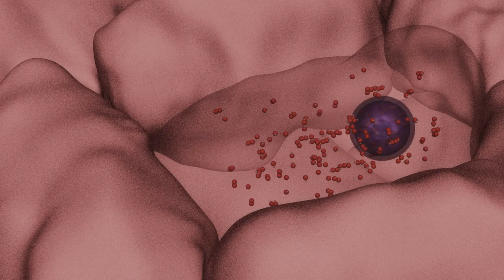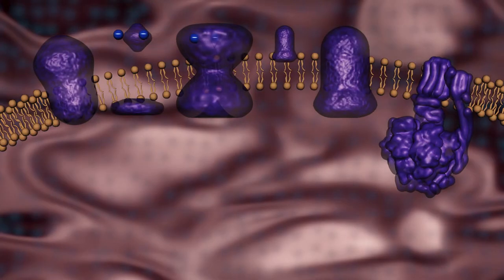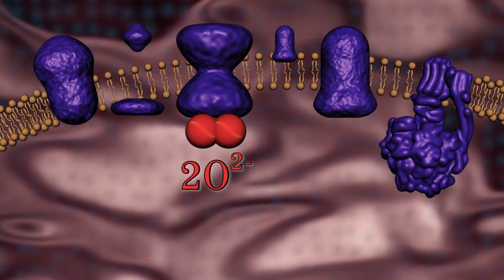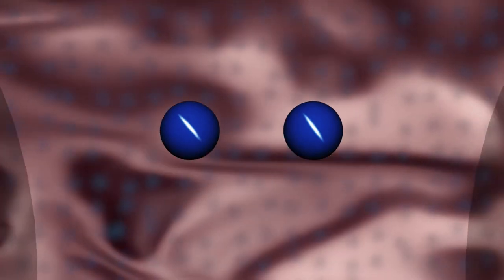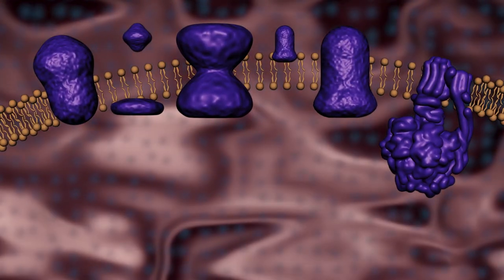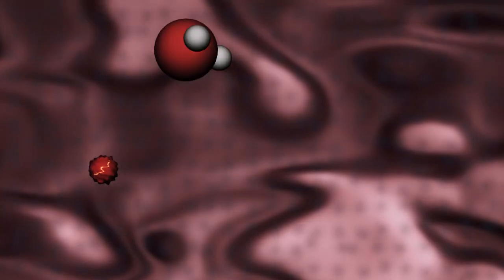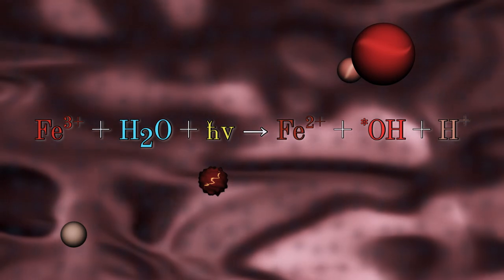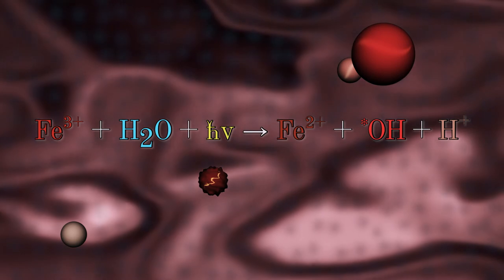Clip 4: Electrosmog & Free radicals (mechanisms and impact)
How do both radioactive & microwave radiation cause harmful effects?

In addition to disrupting the hydrogen bridges of DNA, mostly indirectly by the free radical formation. The non-ionizing radiation produces free radicals mainly by accelerating the fenton reactions and preventing the neutralization of superoxide molecules.